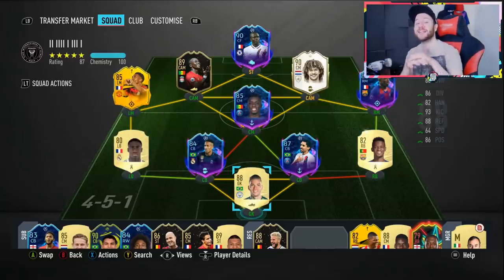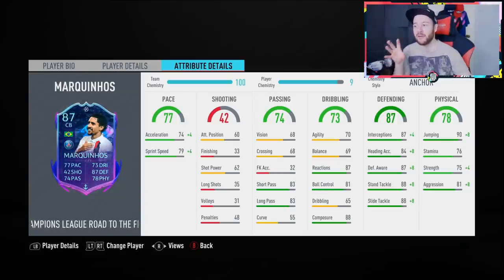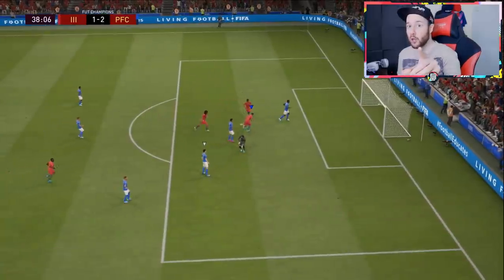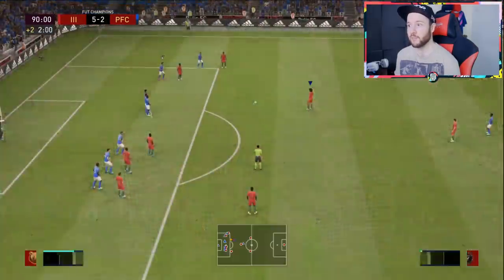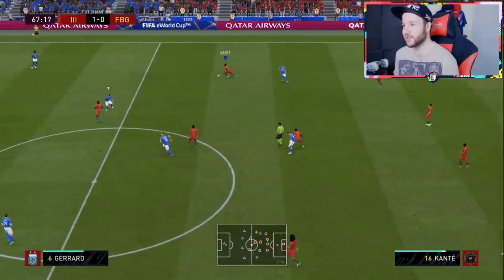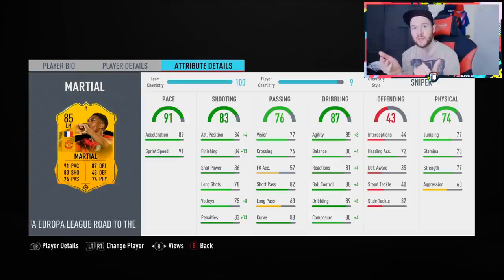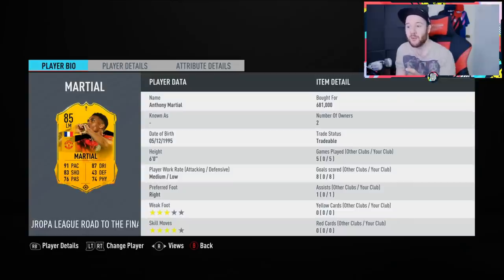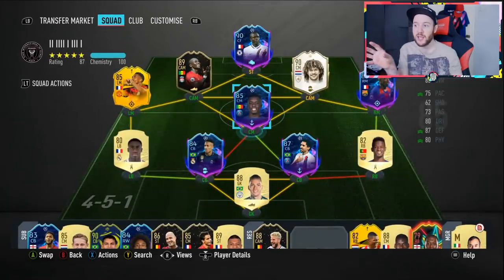WORTH 700K!?!? 85 ROAD TO THE FINAL MARTIAL & RTTF GUEYE PLAYER REVIEW! - FIFA 20 Ultimate Team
Where I stream!

FIFA 20 ROAD TO THE FINAL

FIFA 20 RTTF MARTIAL

FIFA 20 RTTF GUEYE SBC